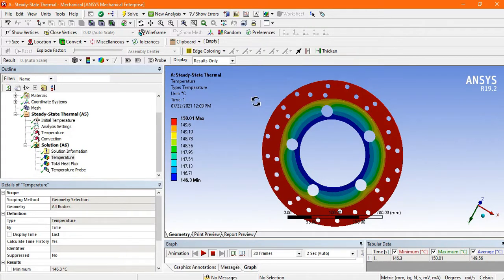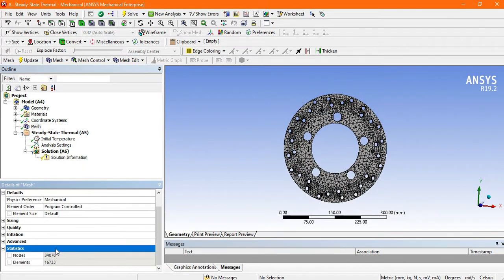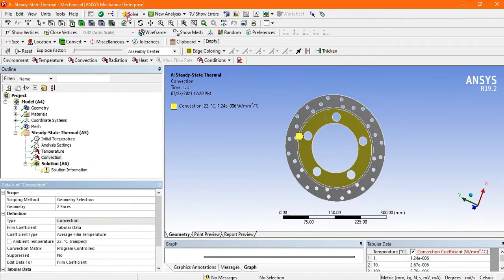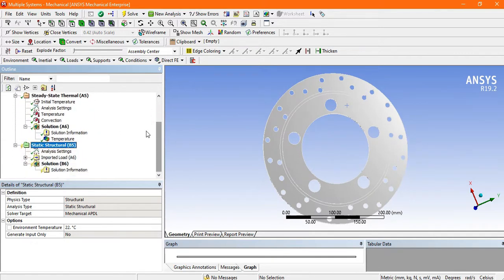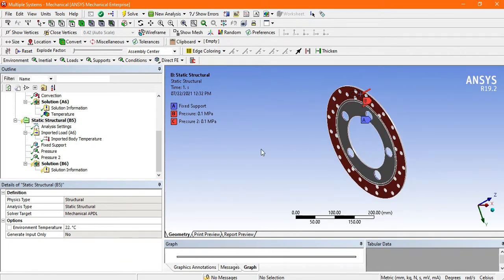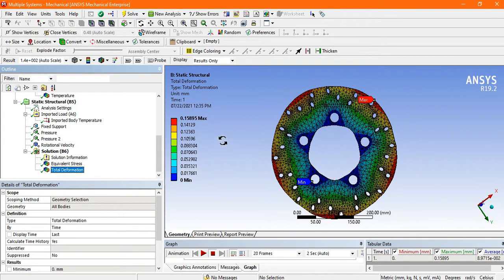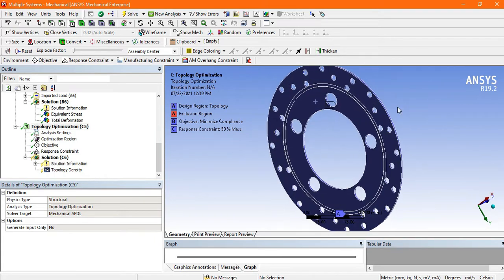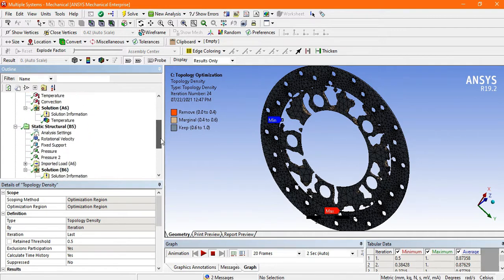Thermal and Structural Analysis of Disc Plate in Ansys and Topology Optimization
Doing Thermal and Structural Analysis of Disc Plate in Ansys and Topology Optimization  where we remove unwanted material form disc.